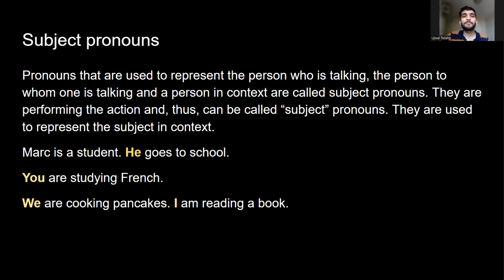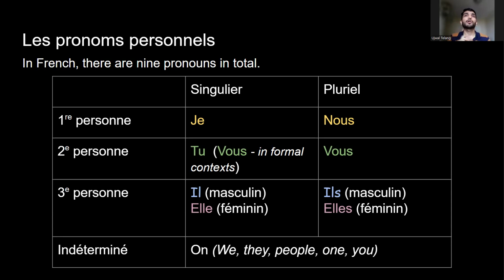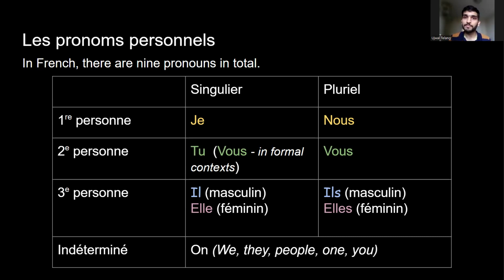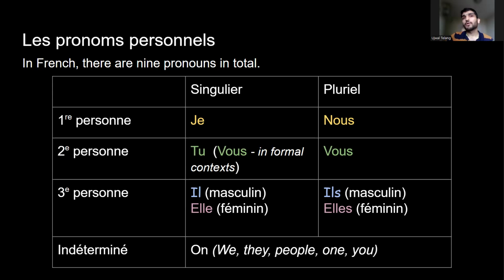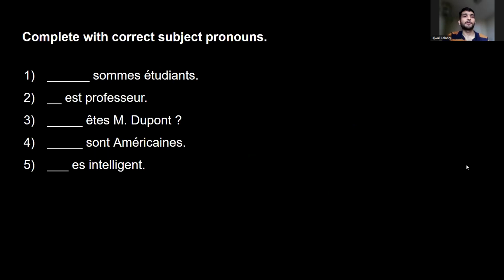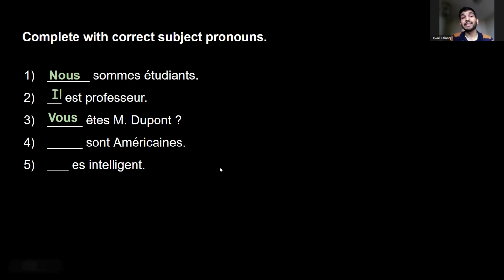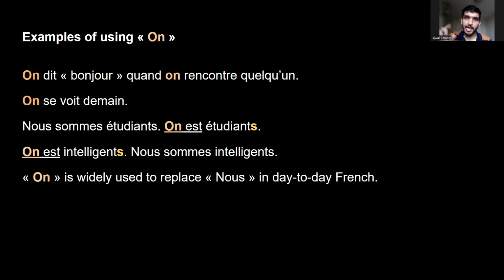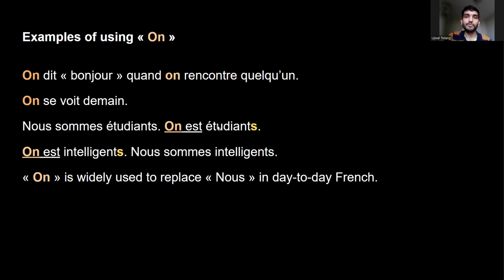French | Les Pronoms Personnels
Learn les pronoms personnels : je, tu, il, elle, on, nous, vous, ils, elles.